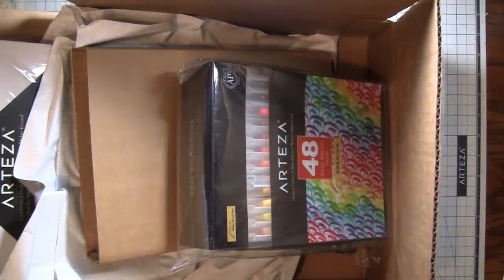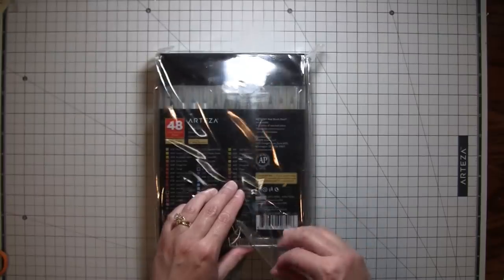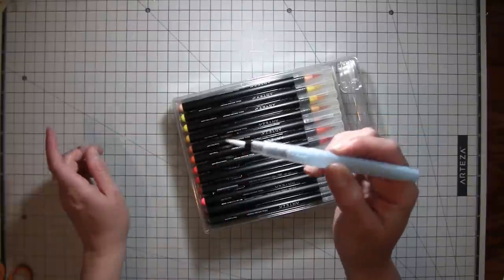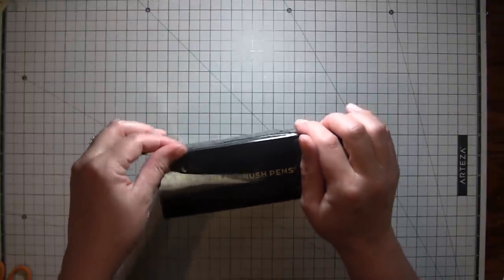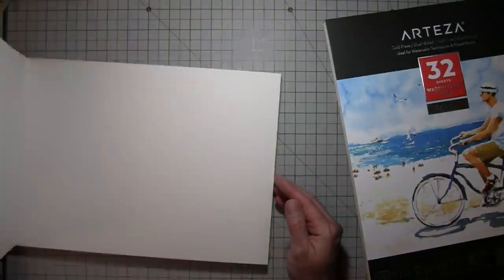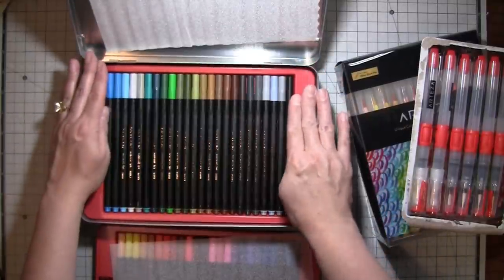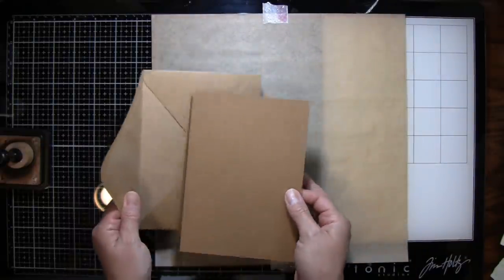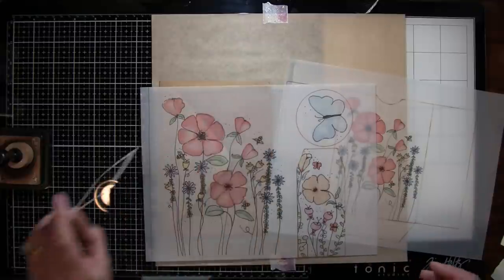Arteza Unboxing and New Digi Play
This video was not intended for children.
In this video I will be unboxing all the lovely things I received from ARTEZA, I thought I had this video with the one I showed the other day but no.  I will also be showing the watercolor digi I was able to do as a result of receiving these wonderful products. In addition we will have a little craft session together using the watercolor digi. Come on in and hang out with me.

CraftyCat1

USA:
Arteza Inkonic Fine Line Pens 72 count:

UK
Watercolor Paper Pad 2 Pack

Set 3 Antique Grungy Wallpaper:

My Watercolor Doodle Ephemera:

Glue Stick:
Tear Ruler:
Purple Ribbon:
Manila Paper: